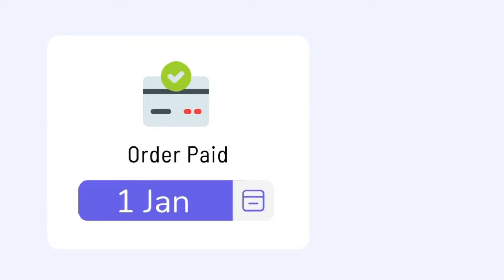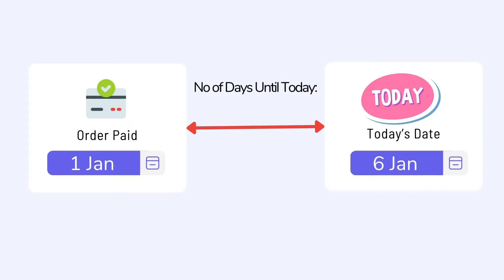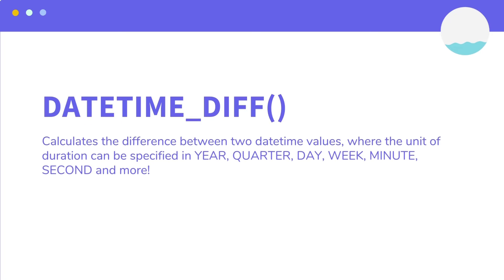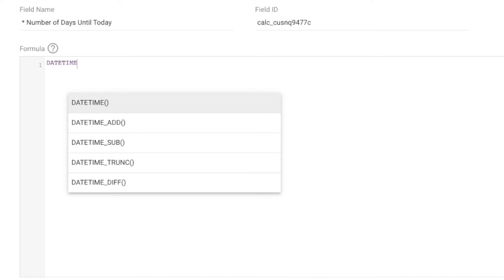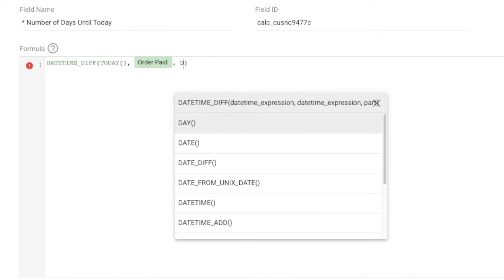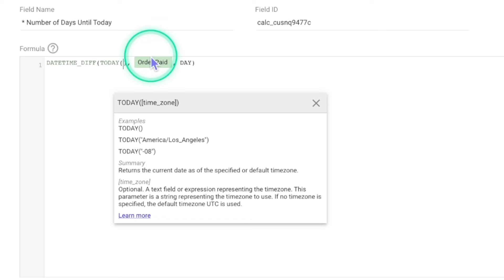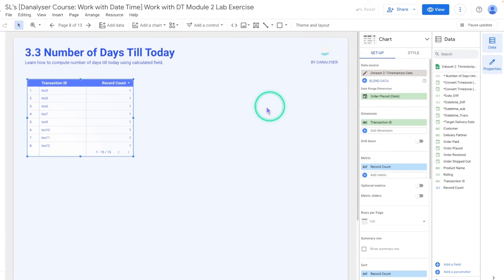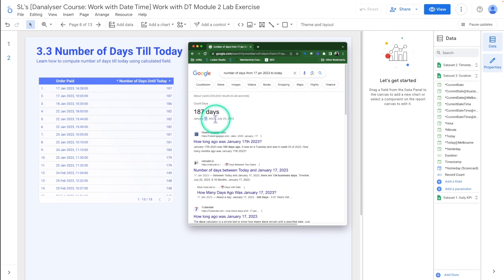How to Calculate Days Until Today in Looker Studio Dynamically (Formula Included!)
Learn how to calculate the days until today with ease in this tutorial.

This calculation is very useful if you want to calculate metrics like "Days since customer last bought" - which is a great indication of customer loyalty.

✅ This video is a FREE preview of my WWDT (Work with Date Time) course Module 3, designed to help the Looker community master date fields, visualizations, and more!  We'll be doing this mini datetime course for 4 WEEKS consecutively!

🔥 EARLY BIRD SPECIAL PROMO! 🔥 😍
If you're interested in our growing library of tutorials like this, you'll love our course WWDT.

We uses practical approach and covers almost everything you need to get started in Google Looker Studio! Take the course now and shine ✨